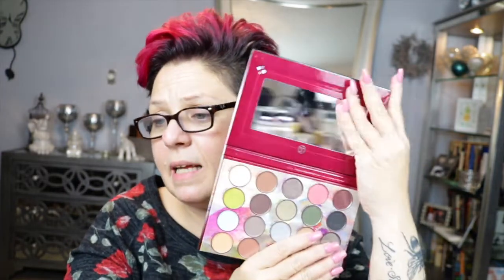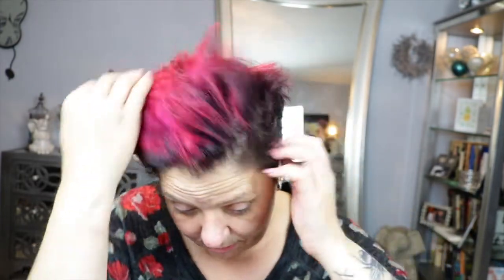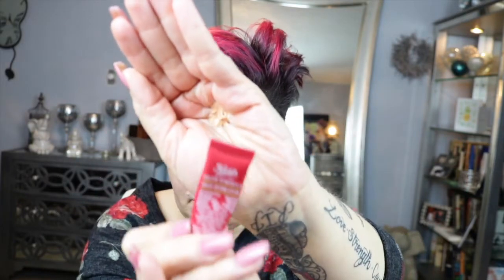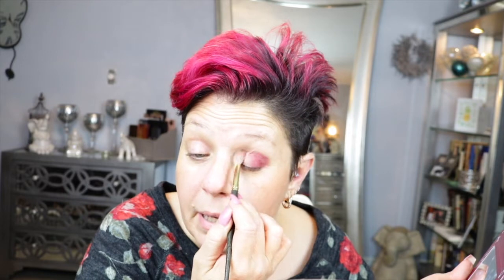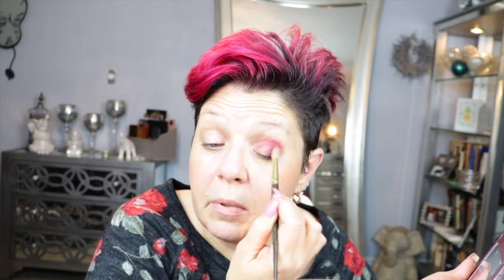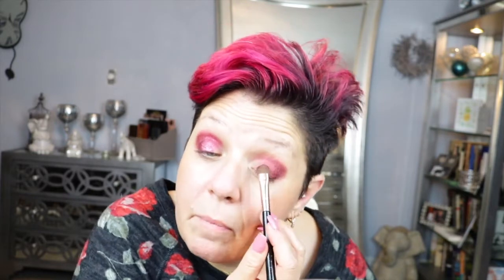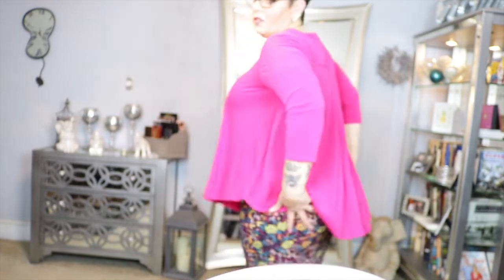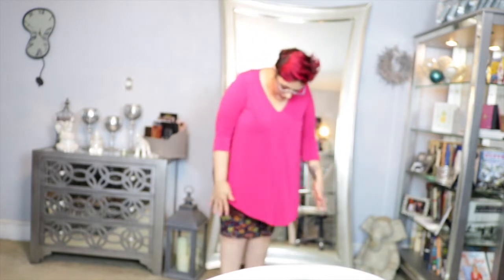BH Cosmetics | Royal Affair Palette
Hey everyone! Today we are going to talk about the BH Cosmetics Royal Affair Palette and how wonderful it performs and can't wait to show you the look I came up with.  Keep watching and thanks for stopping by.